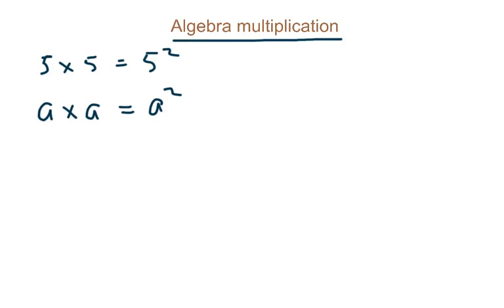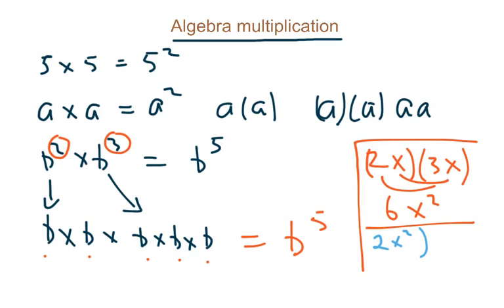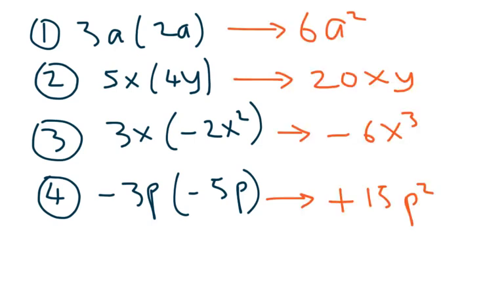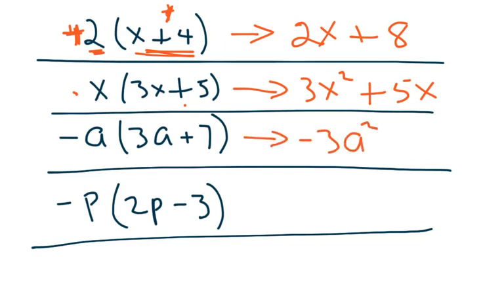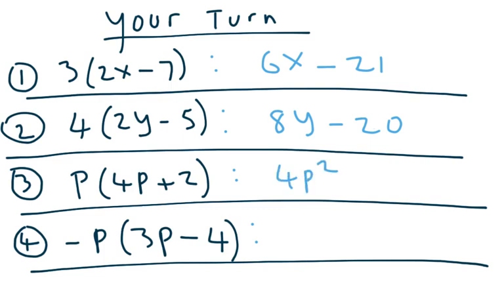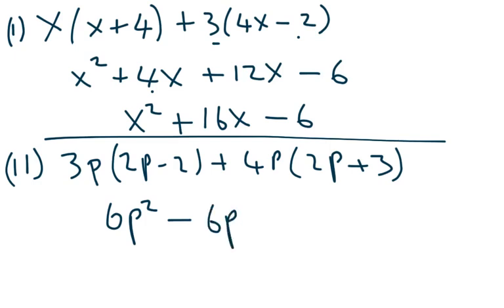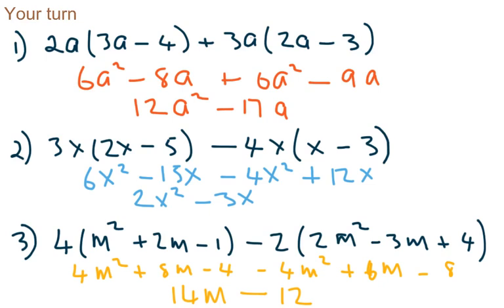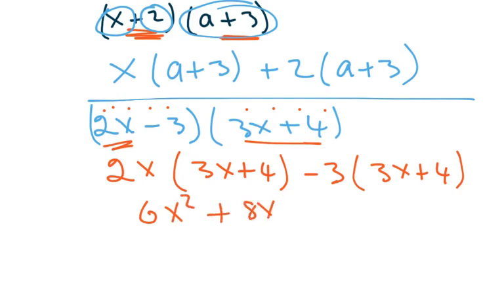Algebra multiplication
2nd or 3rd